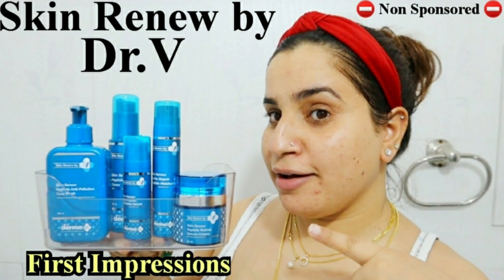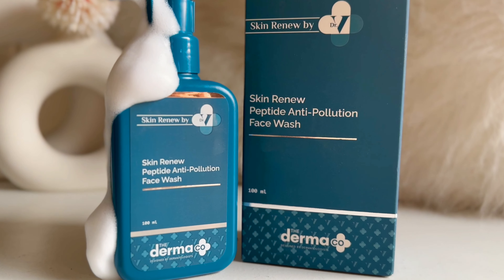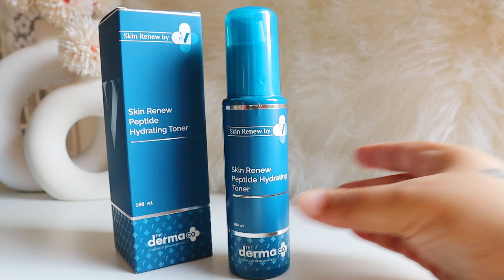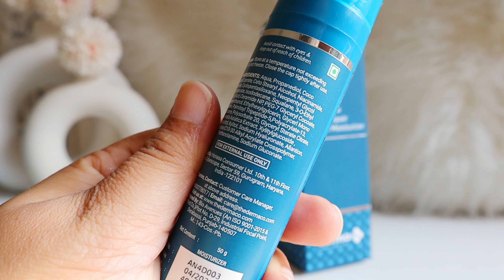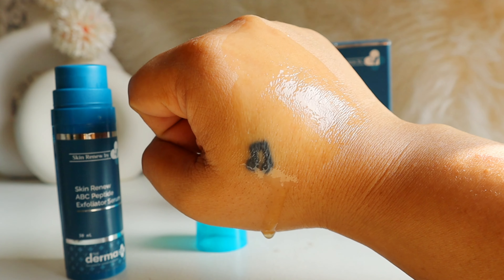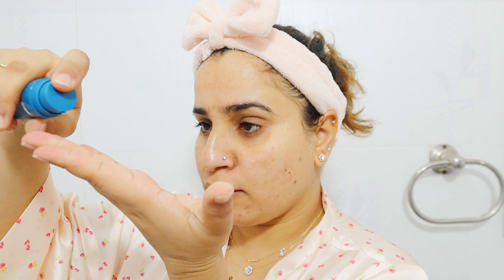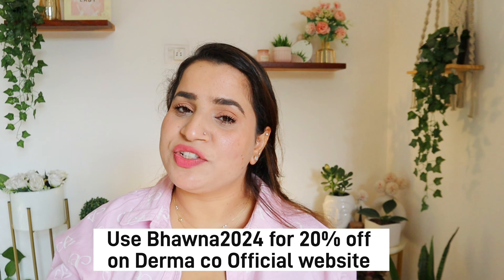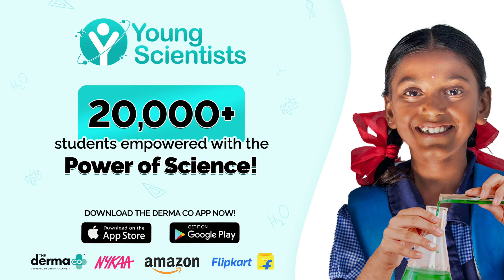"SKIN RENEW" Range by Dr. V and The Derma Co | My 6 MONTH of Experience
Sharing my 6 month of experience on Skin Renew By Dr.V × The Derma Co Range. I have shared my non Sponsored first impressions here in this video 6 months ago when the products were launched in India.

( So you save extra and I can earn little extra) NOT SPONSORED
• Limese connect- BHAWNASHARMA for 10%
•pilgrim- Bhawna15 for 15%
•The Formularx -  Bhawna10  for 10%